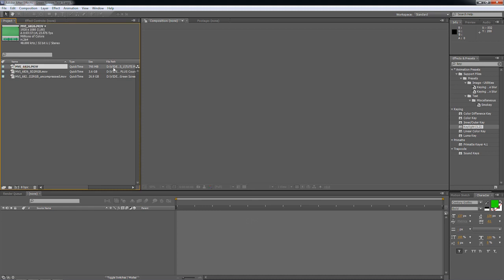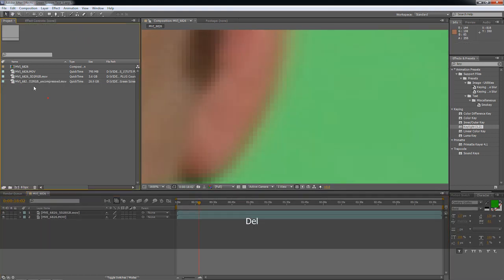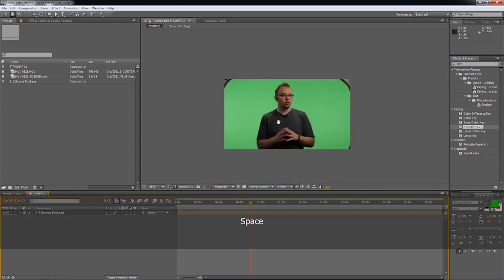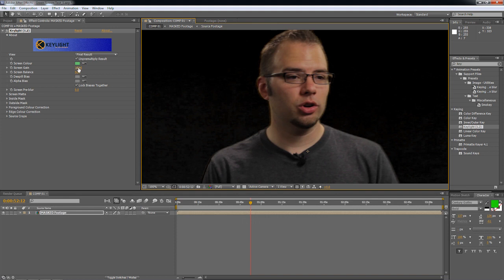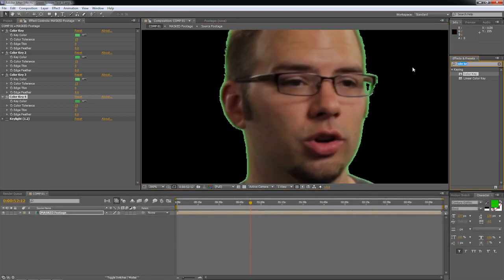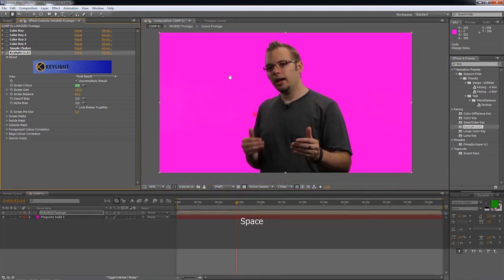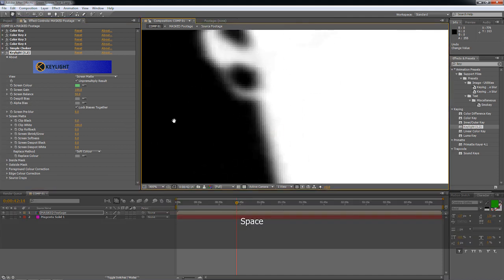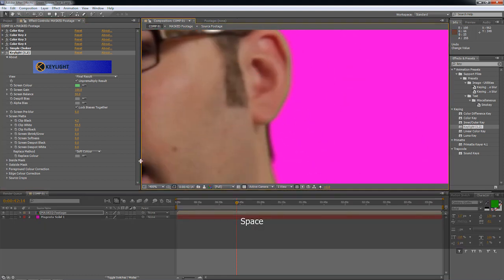Keying Your Shot in After Effects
After Effects Green Screen & Compositing for Beginner -  Keying Your Shot in After Effects